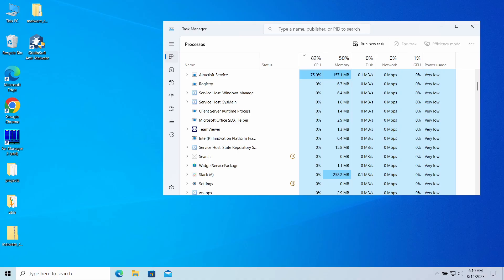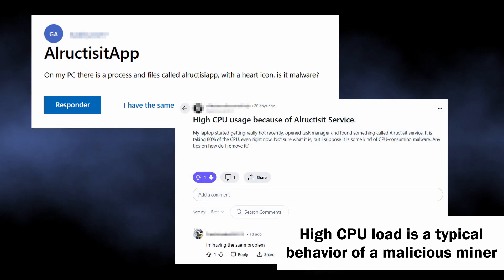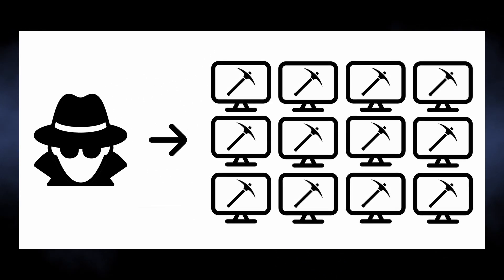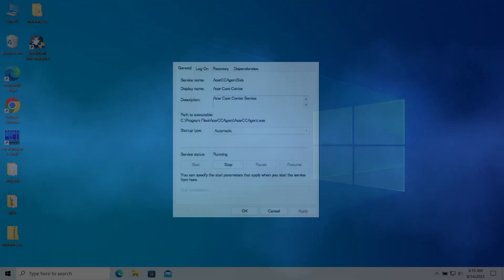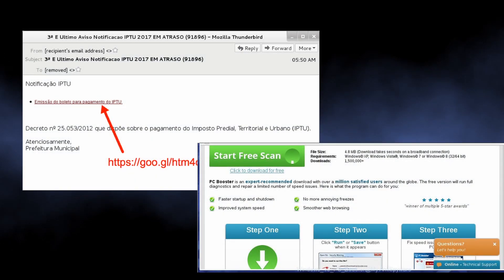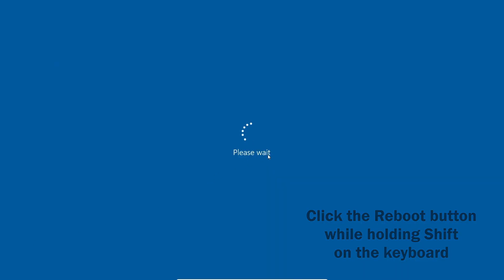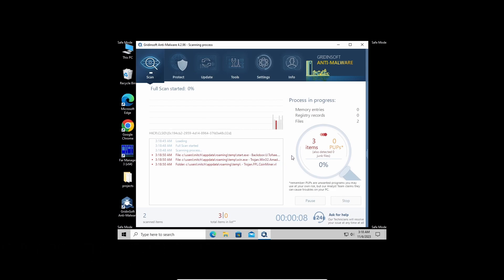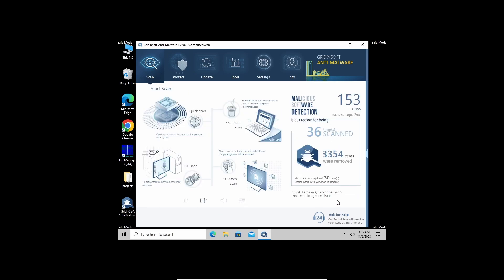What is Alructisit Service and How to Remove It? Is it Virus?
Alructisit Service is a strange service you can notice in the Task Manager. This service is most likely associated with coin miner malware active in the system. Among usual symptoms of such malware are high CPU load, that comes particularly from Alructisit Service, and the presence of strange processes in the startup. How to remove Alructisit Service Virus from the PC? Or is it legitimate? We answered these questions in the video.

0:00 - Intro
0:10  - What is Alructisit Service?
0:33 - Alructisit High CPU Usage Explained
0:57 - Potential Malicious Crypto Mining
1:22 - Why a Service?
1:58 - Alructisit Infiltration Ways
2:31 - How to Remove Alructisit Service?
2:51 - Reboot to Safe Mode with Networking
3:18 - Run a Scan
3:47 - Click "CLEAN NOW"